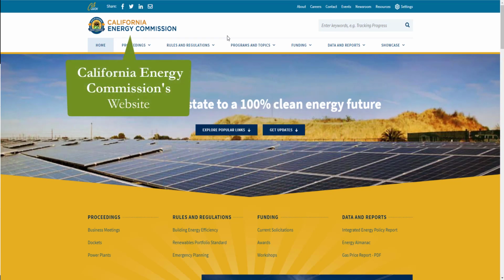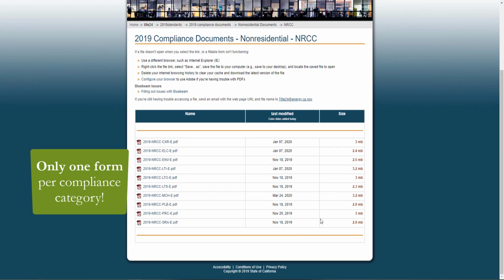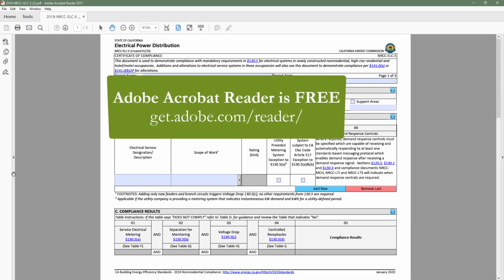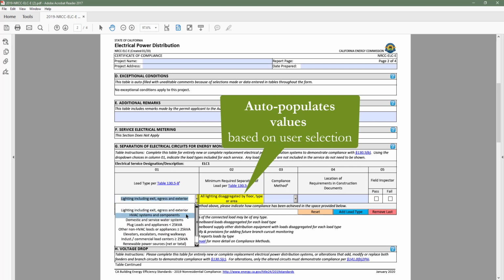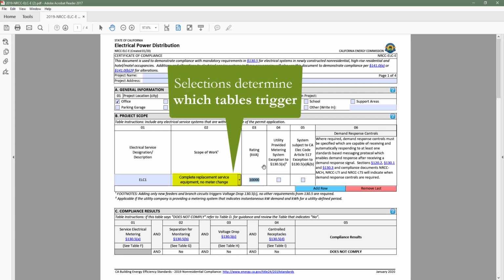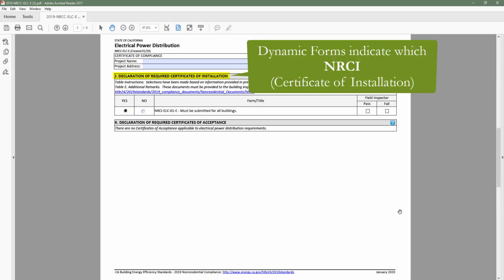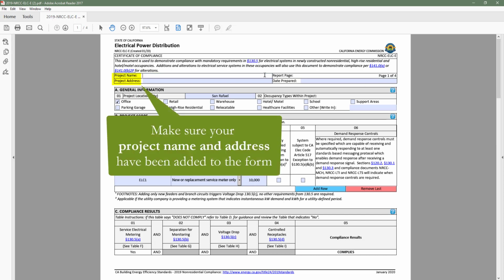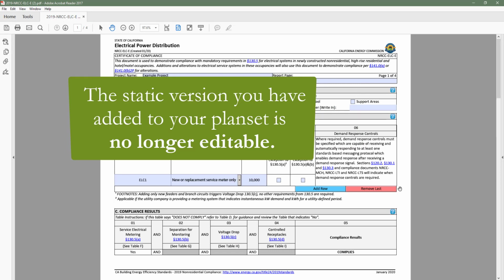2019 Dynamic Form Introduction: NRCC-ELC-E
For the 2019 Energy Code Cycle (Title 24, Part 6) the Nonresidential Certificate of Compliance (NRCC) Forms have been simplified so there is only one NRCC per compliance category. In order to do so, each NRCC has been outfitted with dynamic features that allow it to react to user input in real time, also known as a Dynamic Form.

In this short video, Energy Code Ace walks you through the basic features of the electrical power distribution form including where to find it, how a dynamic form functions, how to sign and add the completed form to your plan set, and much more.

If you are looking for more in depth information you can check out the ECA Decoding Talk on the 2019 Nonresidential Dynamic Forms as well as the great handout associated with that Decoding Talk. ECA also offers a Code and Coffee Youtube Series that will walk you through how to complete the form using an example plan set for a specific project scenario.

JUMP DIRECTLY TO WHAT YOU ARE LOOKING FOR:
Where to find the forms: 00:13
How to open Dynamic Forms: 01:52
What is a Dynamic Form: 02:35
Form Structure: 03:28
How to Complete the Form: 04:24
Before Submittal Checklist: 05:12
How to Sign: 05:23
Bluebeam Workaround: 05:49